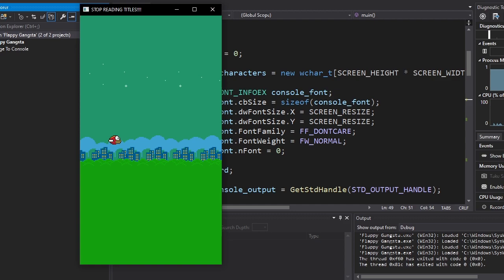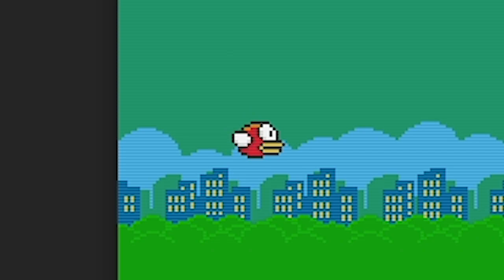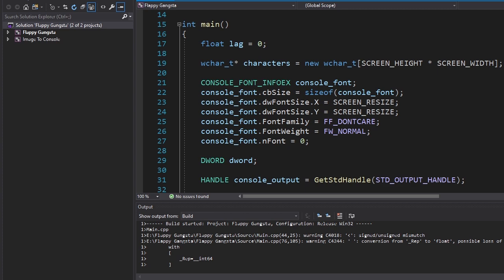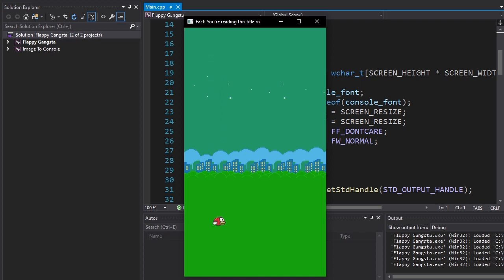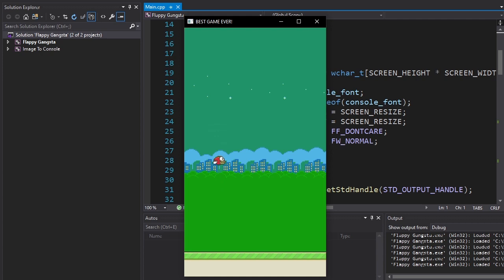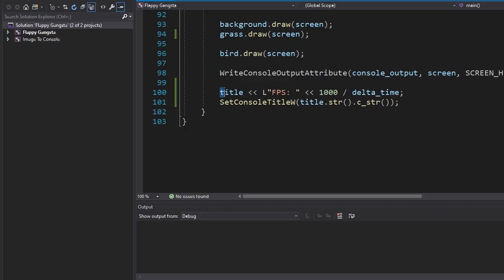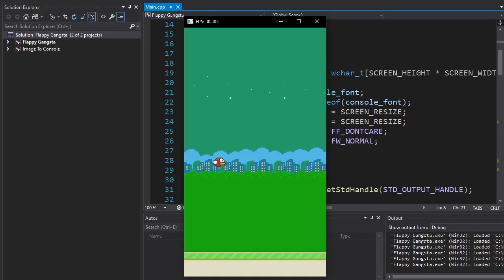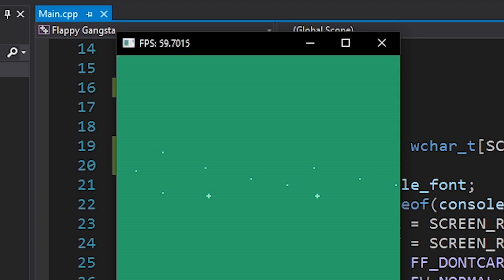Basic Gameplay - Flappy Bird In A Console Part 2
In this part, we're gonna add game physics and make the game playable.